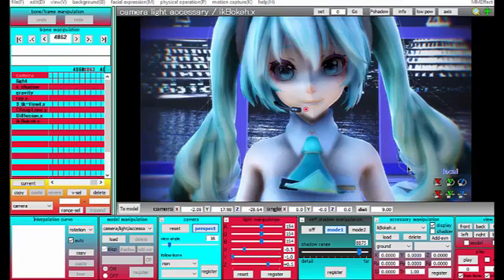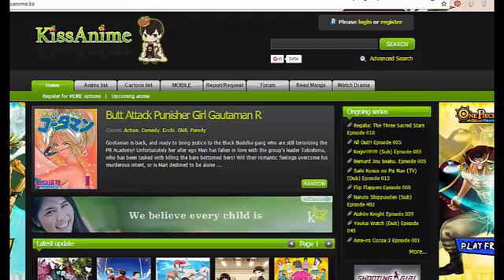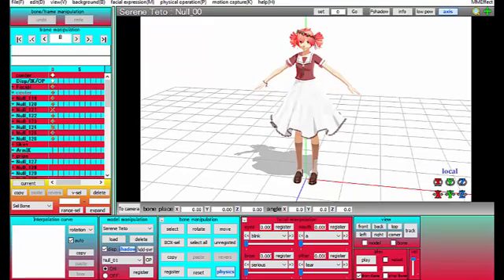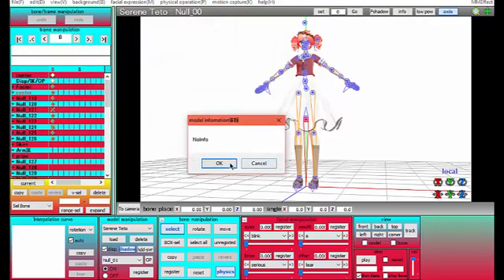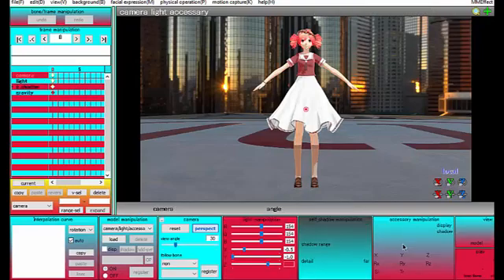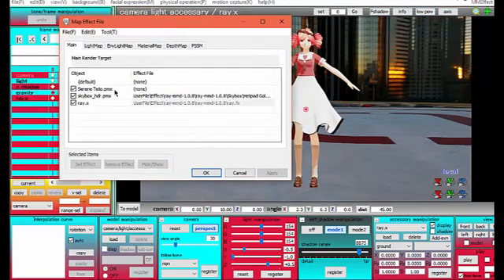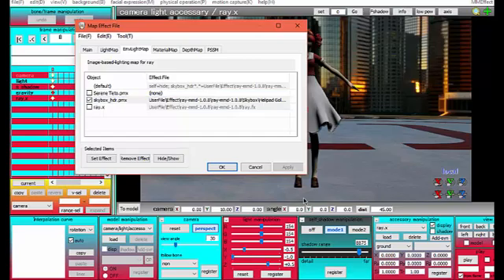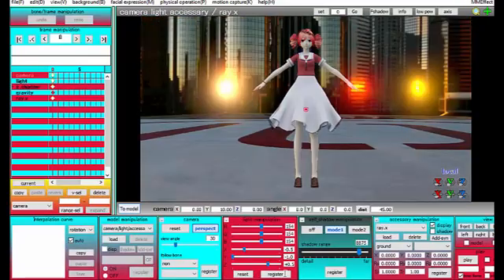[MMD] How to Fix RayCast Shader Black Problem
Hope this helped you guys!

Make sure to download 1.0.8!